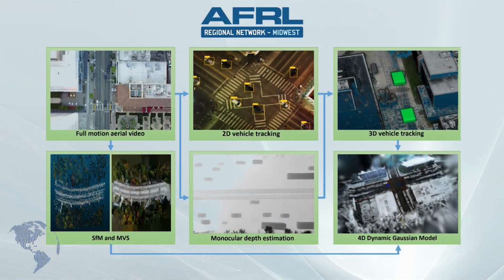Revolutionizing Intelligence, Surveillance, and Reconnaissance: Live 3D Gaussian Splatting in Action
See how Rongjun Qin and his team at Ohio State University, in partnership with AFRL and Transparent Sky, are developing real-time, computationally efficient 3D reconstruction techniques using full-motion video and a powerful method called 3D Gaussian splatting.
Unlike traditional 3D models, Gaussian splatting creates highly realistic, dynamic 4D environments by capturing moving vehicles, pedestrians, and subtle scene changes. These models not only improve visual quality but also open the door to advanced ISR applications, such as synthetic radar capabilities and immersive real-time navigation.
From drone footage to next-gen surveillance, this innovation is redefining how we visualize and understand complex scenes.